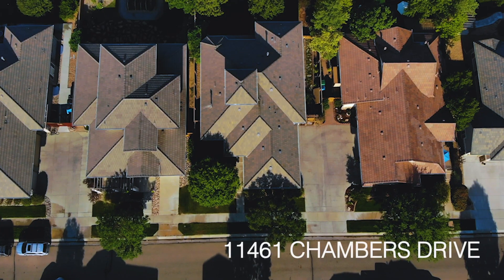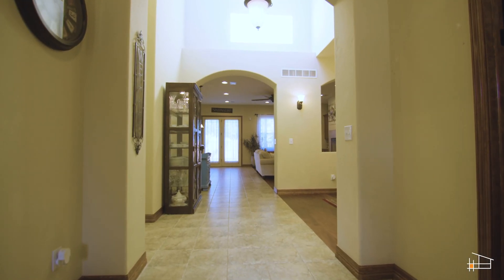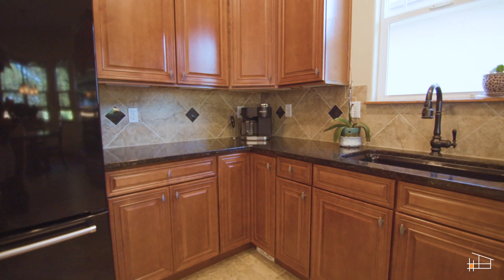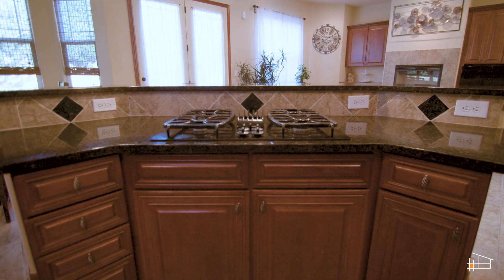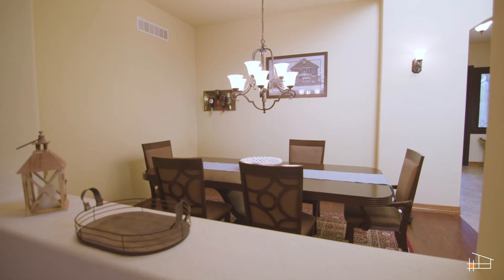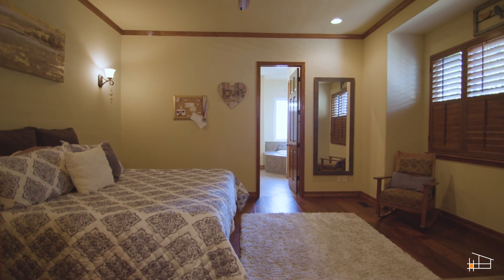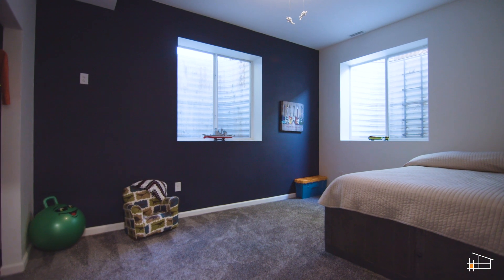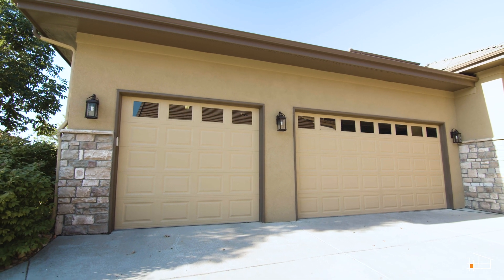Denver Home Tour -- Chambers Walk-Through with Lisa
Join me as I explore this beautiful home in the Denver suburbs.

Denver Living with Lisa
Lisa Friedman